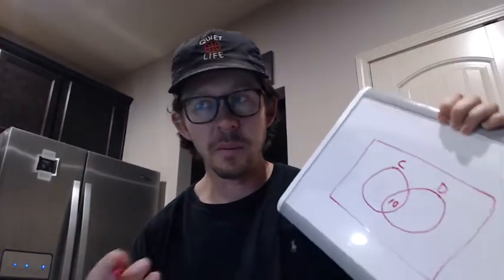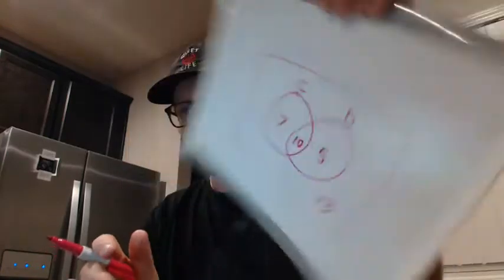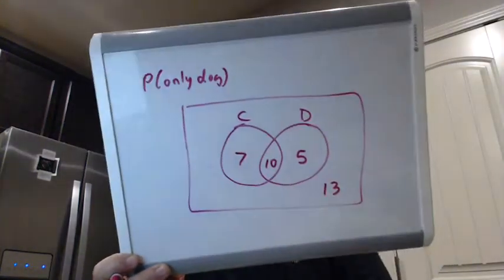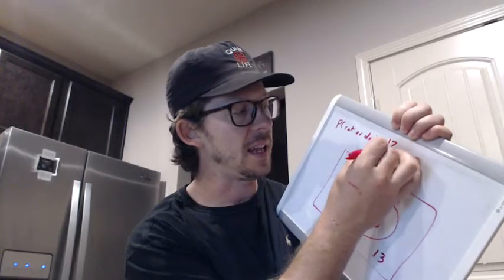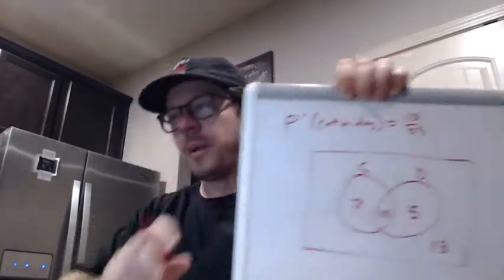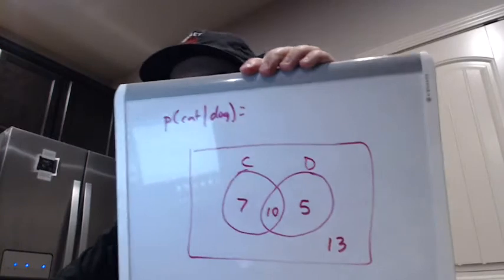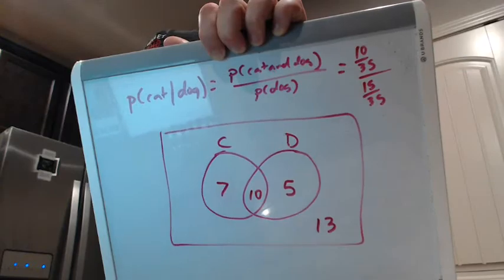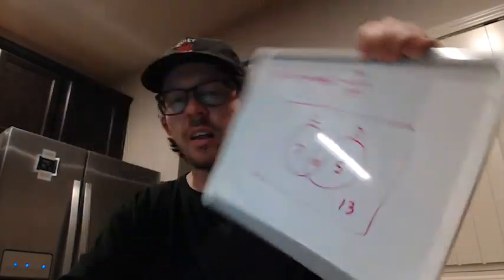Venn Diagrams and Basic Probability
Just applying Venn Diagrams to some basic probability.